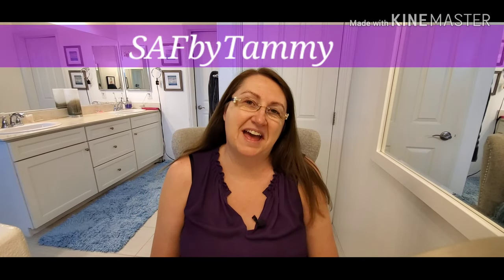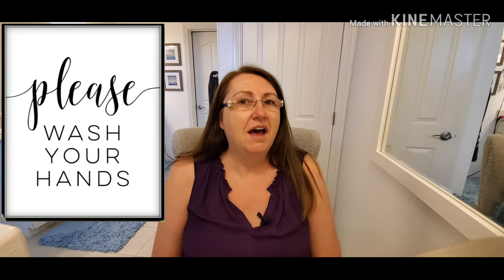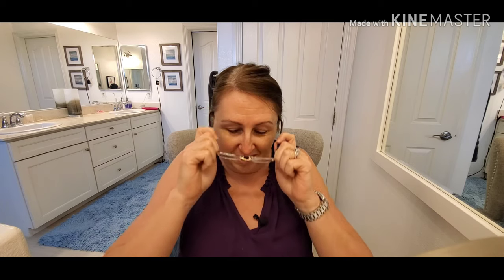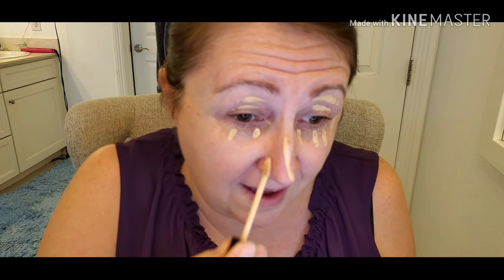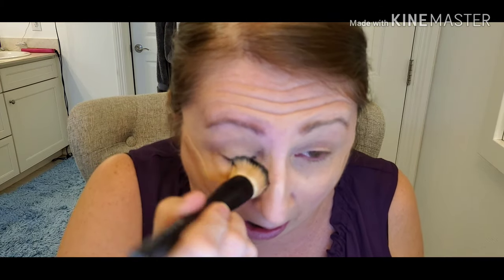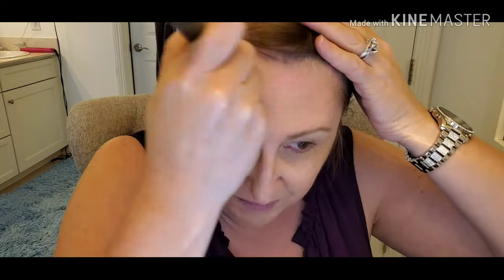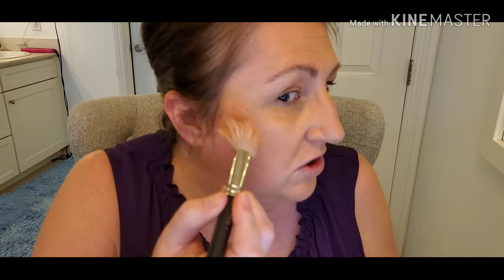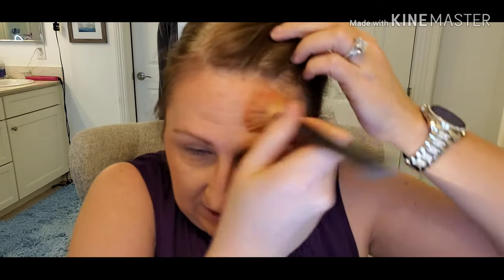Quick Makeup tutorial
Non professional, just fun makeup at home. Enjoy